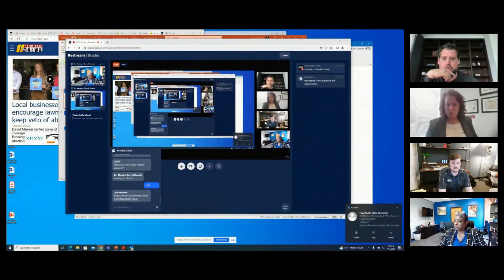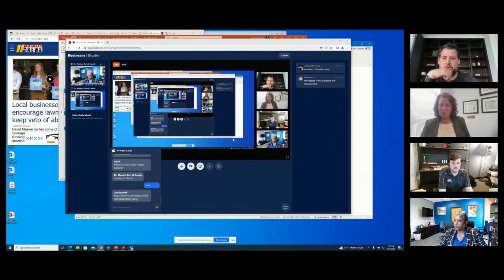Multistreaming with Restream.io